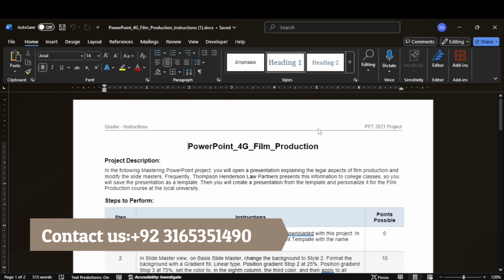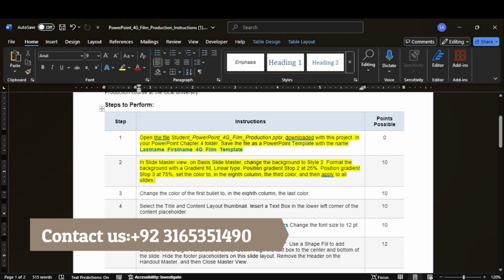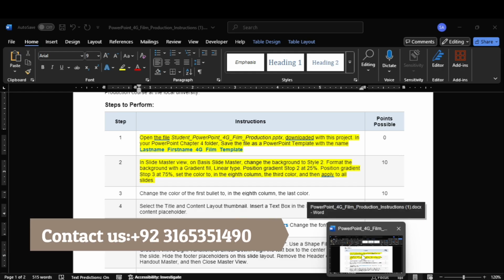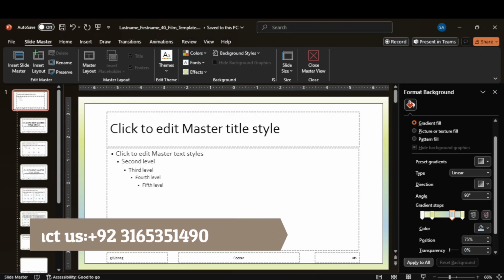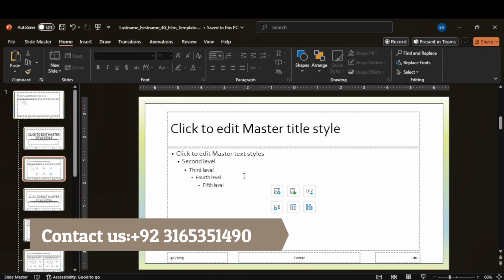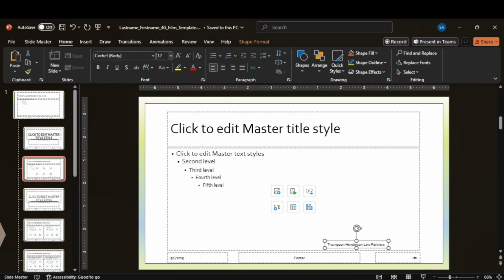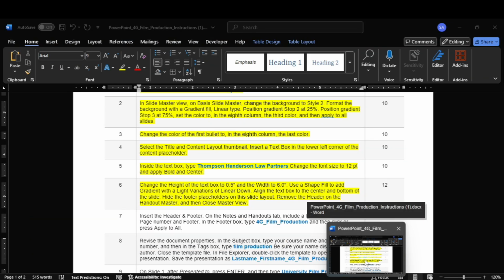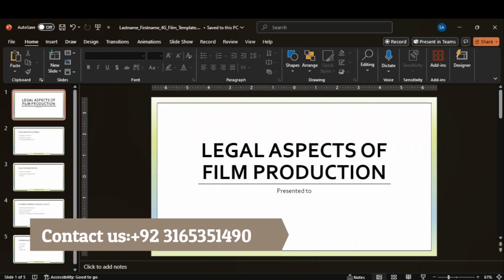PowerPoint 4G Film Production | PowerPoint 365 Chapter 4G Film Production Grader Project